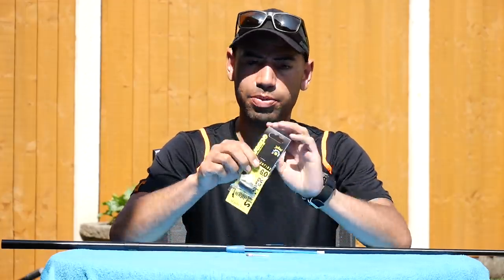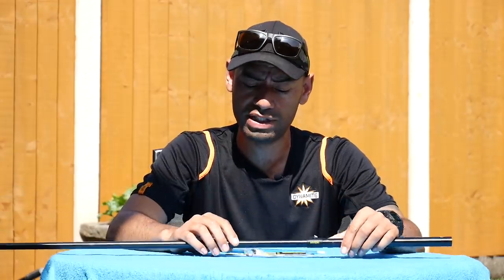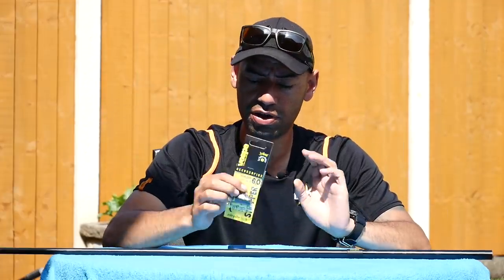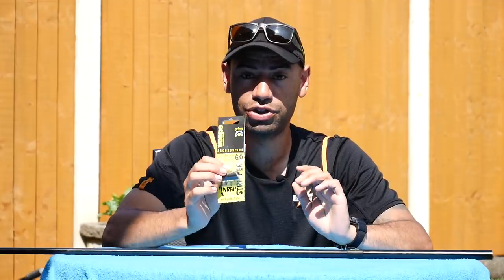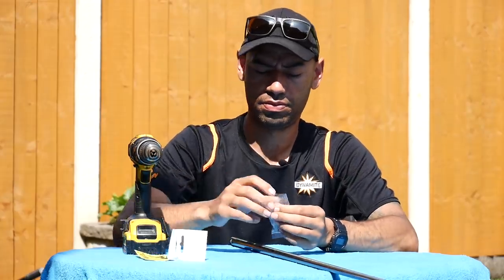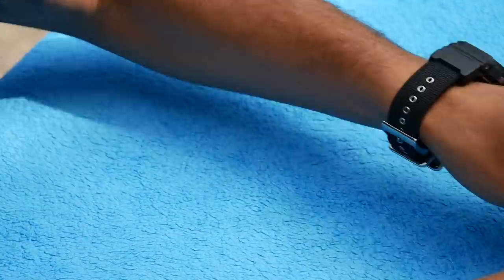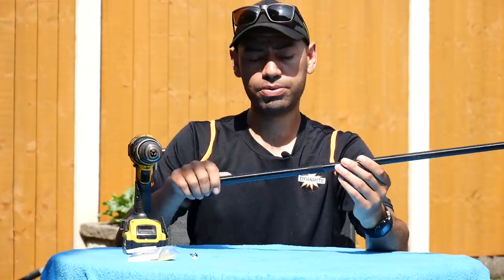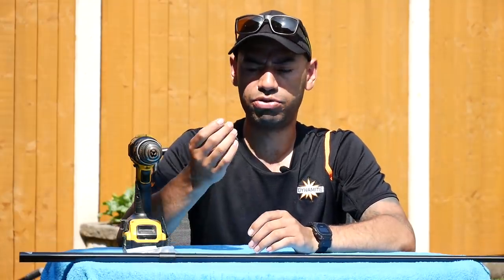Pole fishing // Fitting side pulla kits in minutes // Vespe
Rikki Richards takes us through a step by step guide on how to fit pulla kits in your fishing pole top kits.

Your support will help us create more videos in the future.

Join our facebook group where you can ask questions and engage with other anglers who share our passion for fishing.